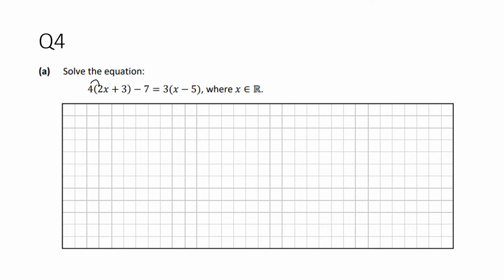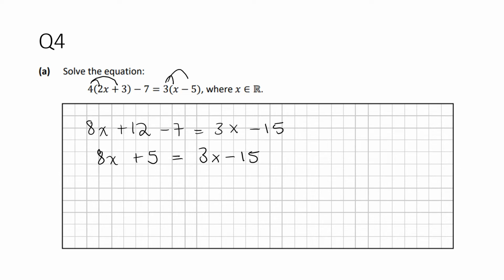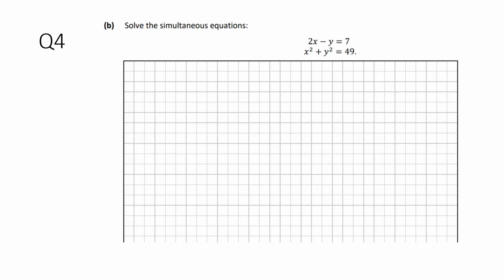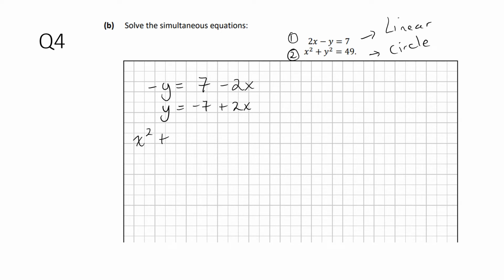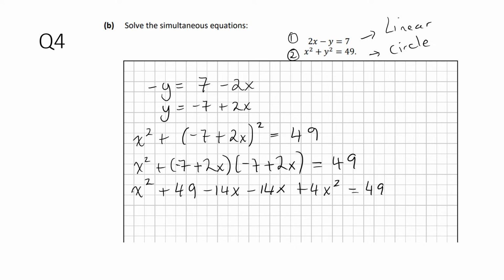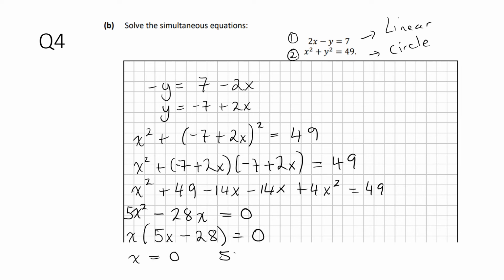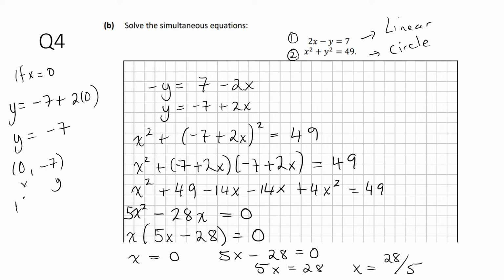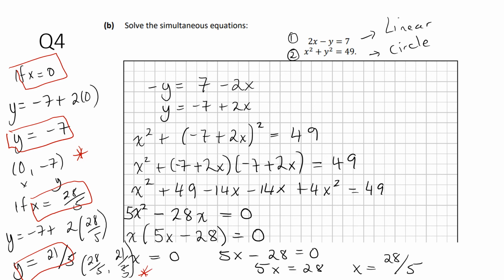2021 Paper 1 Q4 LCOL